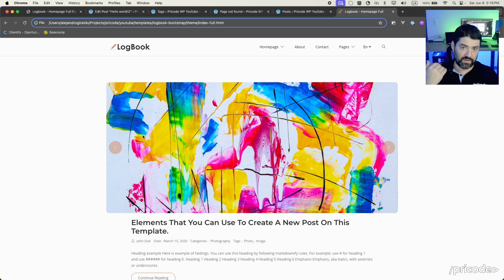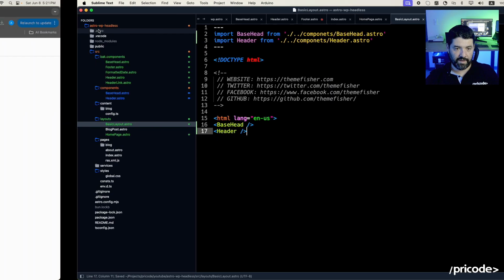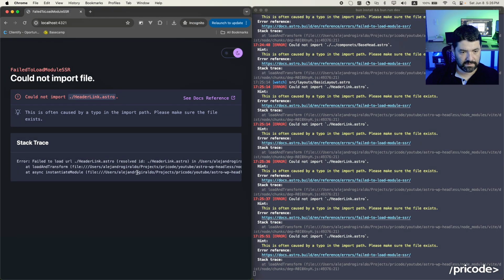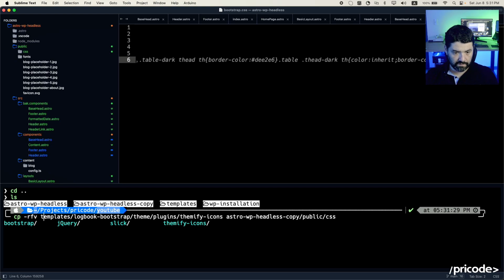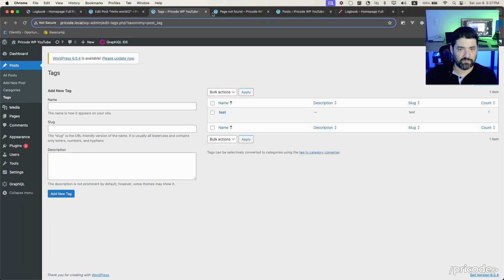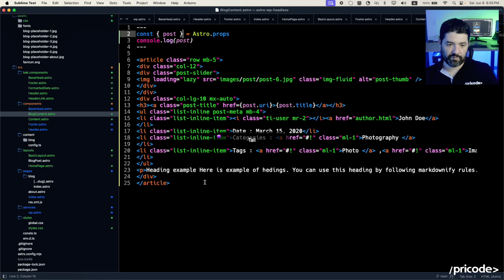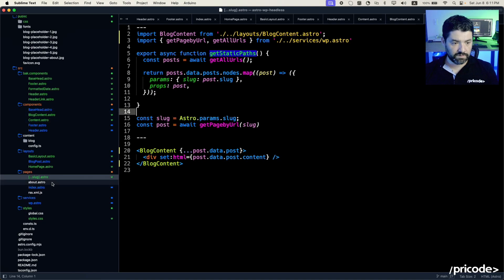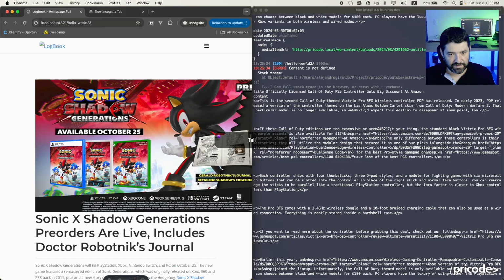WordPress Headless with Astro - Creating an Astro Theme Compatible with WP ( Homepage & Single )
In this video we continue our journey with WordPress and Astro, right here we are going to start the WordPress theme creation. So we are going to bring an HTML theme and convert it in a compatible version, first the home page, single page and so on.

Again several tricks involved, so hope you enjoy it.

Tokio Music Walker -  One summer's eve